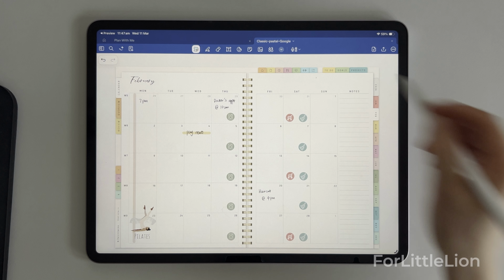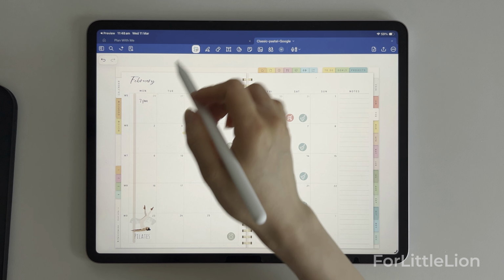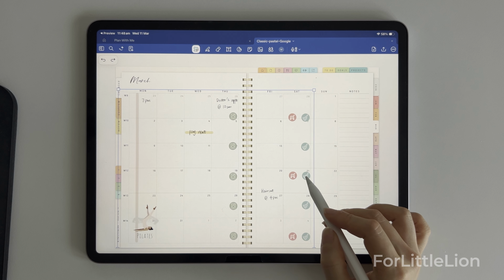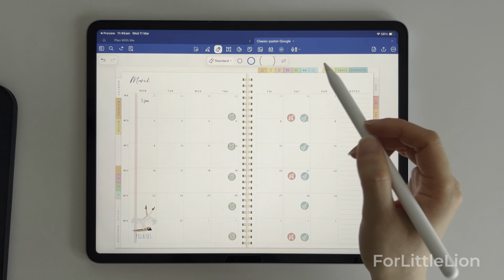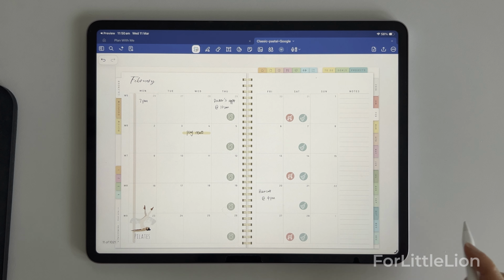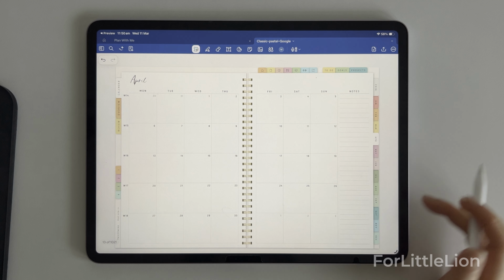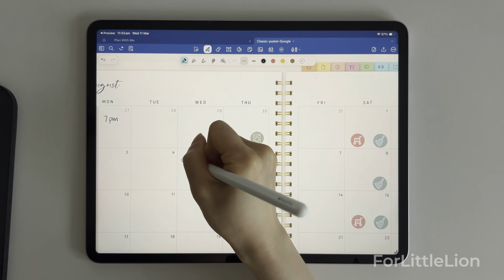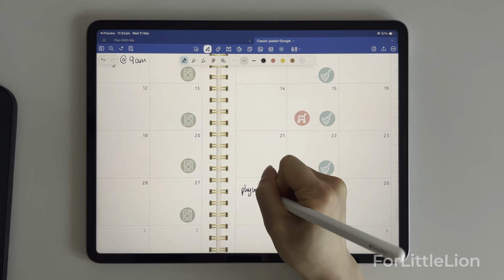Goodnotes Digital Planning Trick You’ll Use All the Time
In this tutorial, I show how to duplicate monthly planner setup in Goodnotes 6 so you can reuse your digital planner setup and save time each month.

⭐️ SHOP PLANNERS ⭐️

* Our digital planners are compatible with popular PDF annotation apps like Goodnotes, Notability, Noteful, Noteshelf, Samsung Notes, Kilonotes, CollaNote, ZoomNotes, Xodo, etc.

⭐️ MORE TUTORIALS ⭐️

❤︎ ❤︎ ❤︎ FREE DOWNLOADS ❤︎ ❤︎ ❤︎

- Yuqi ❤️

//Tags//
2026 goodnotes planner, goodnotes planner 2026, 2026 planner goodnotes, Planificador digital 2026, 2026デジタルプランナー, Agenda numérique 2026, 2026 ดิจิทัลแพลนเนอร์, Digitaler Planer 2026, 2026 電子手帳本